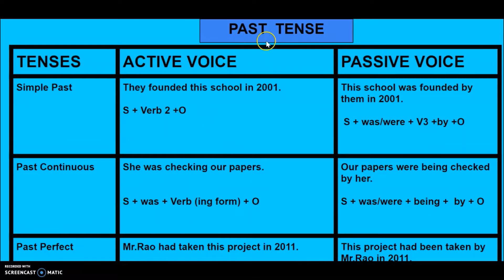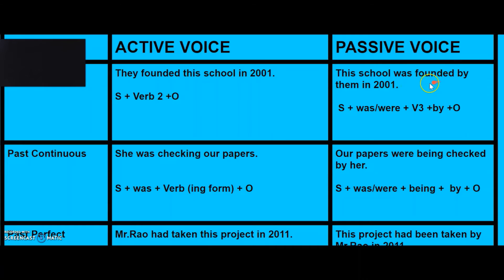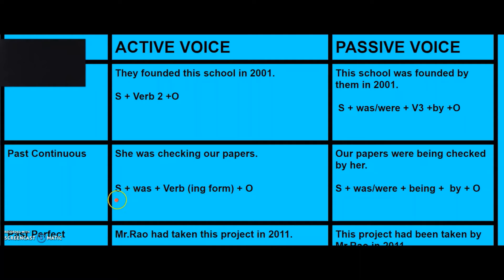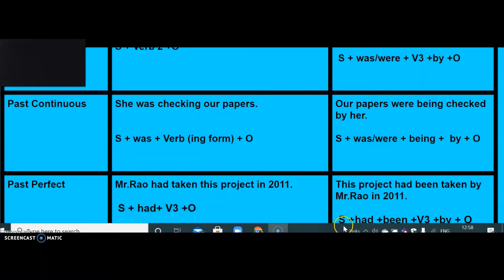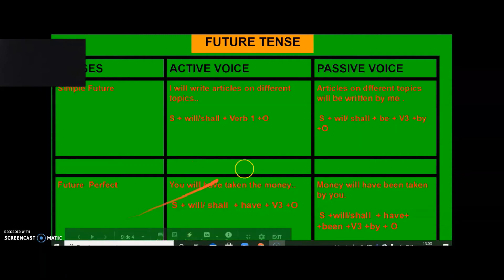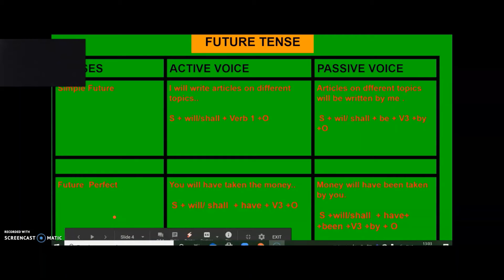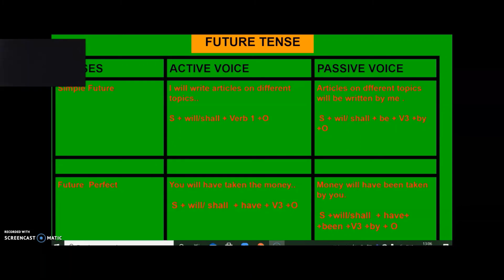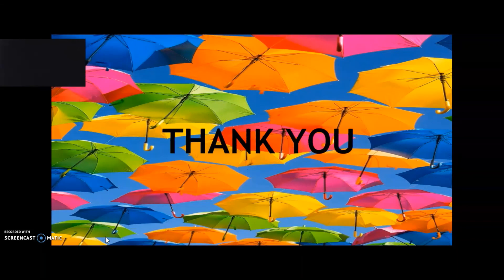Structure/formation( Past Tense &Future Tense) PART:8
The above are links on structure of sentences.